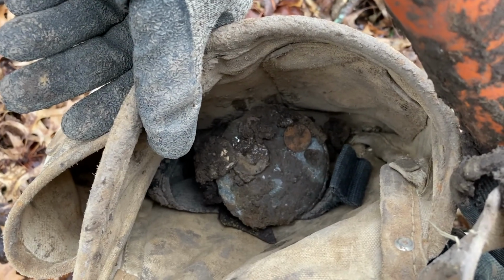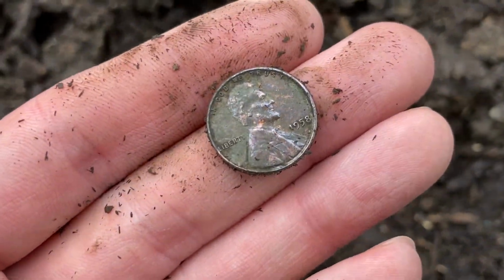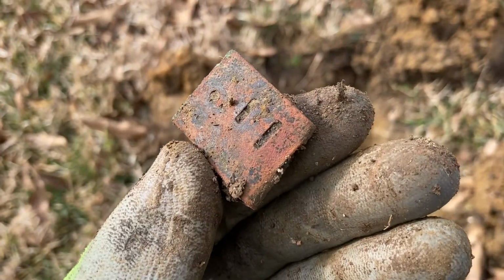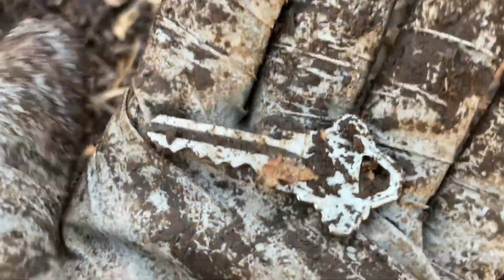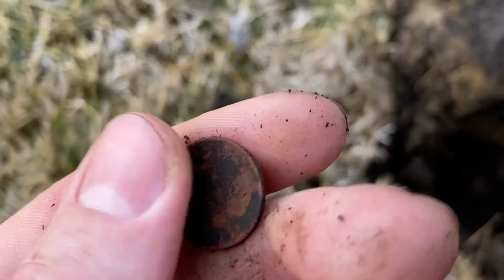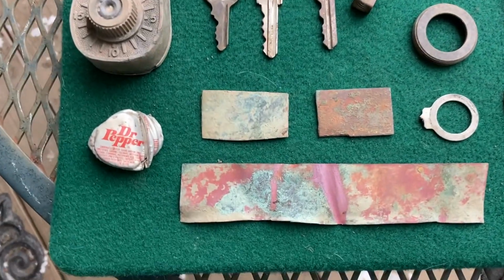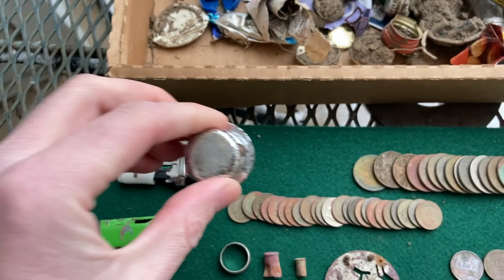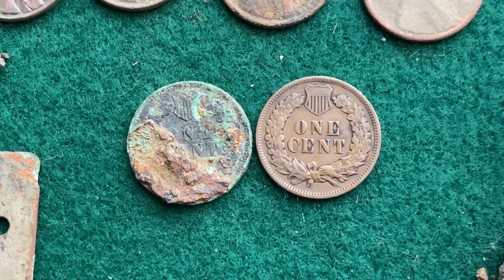Where's the Silver? Two long hunts reveal lost treasures from the past!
Two trips out into the cold Missouri weather result in some fun relics and coins!